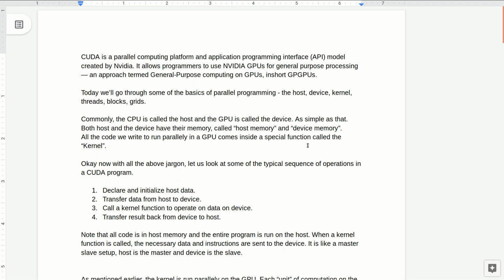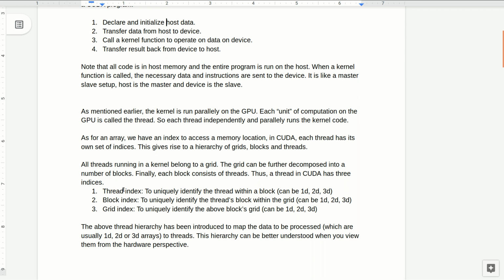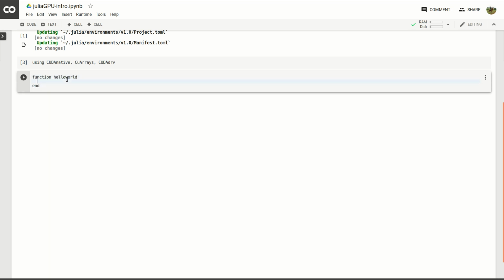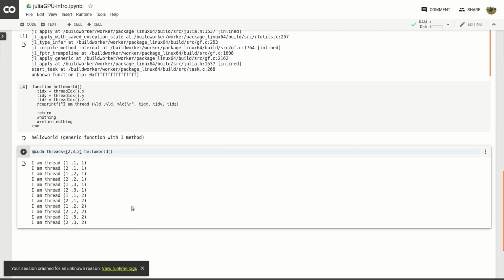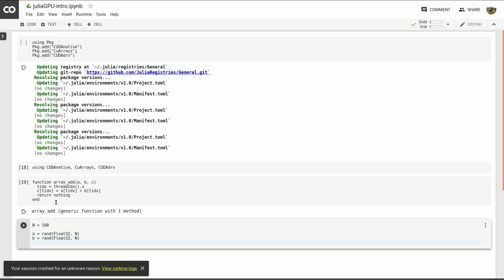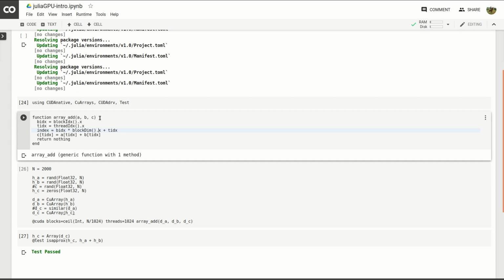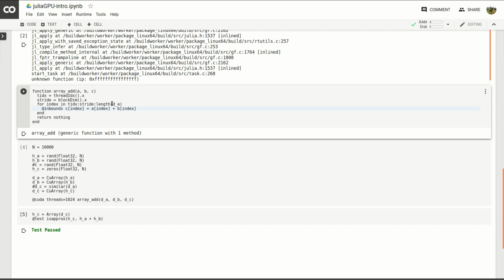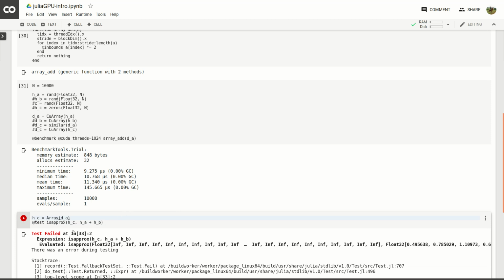JuliaGPU - Introduction to GPU programming, Hello World and Array Addition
Instructions to setup and use the Julia environment can be found

A more elaborate notebook containing everything done in the video can be found

In case you missed the card shown in the video, there was a mistake made regarding the usage of @inbounds and I've cleared it up over